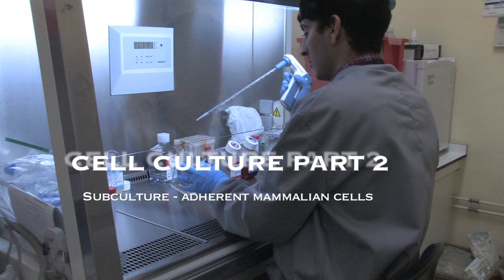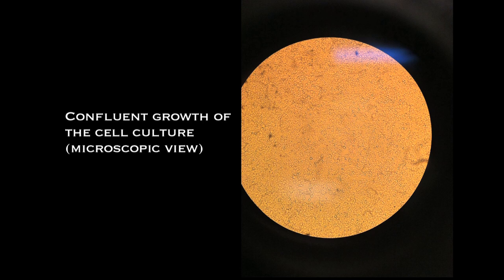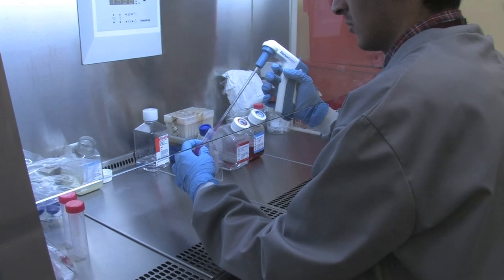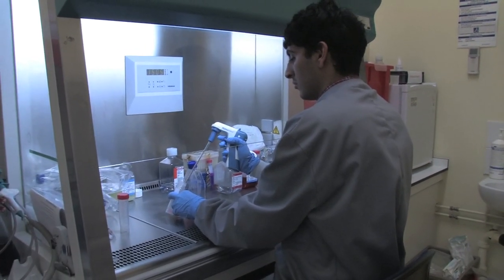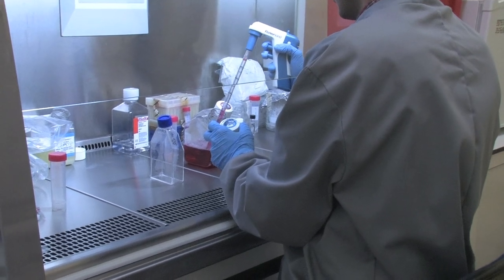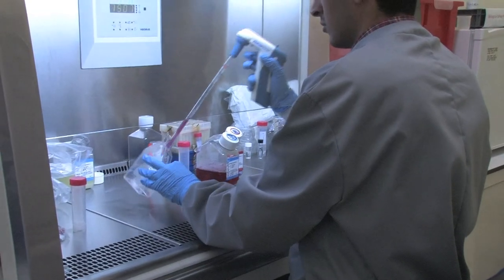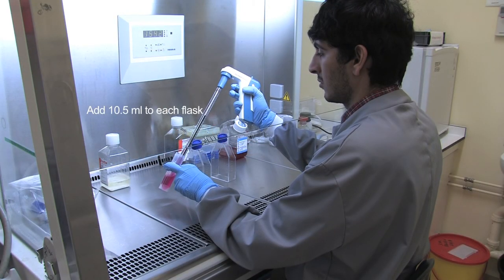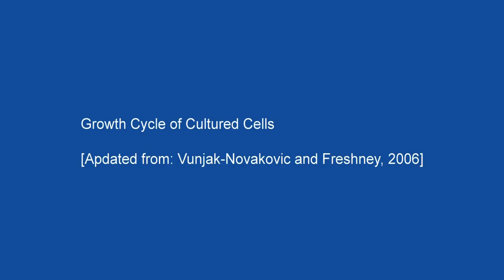Medical Science: Cell Culture Part 2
Part 1 of 3 videos showing basic tissue culture techniques. The "Biology Courses" project is part of the UK "Open Education Programme" and staff and students at De Montfort University are sharing learning materials on a range of laboratory skills and science subjects.